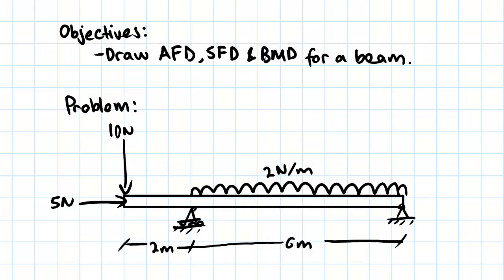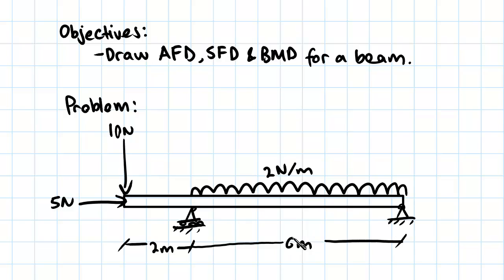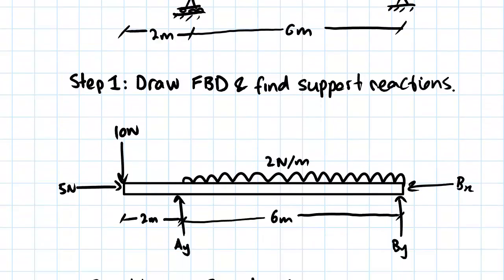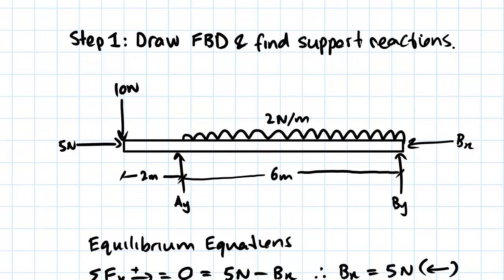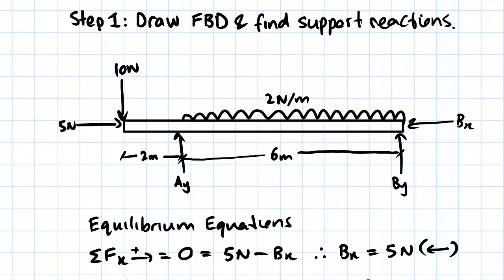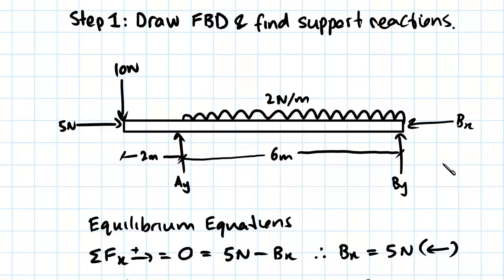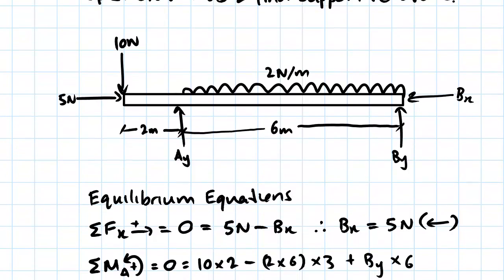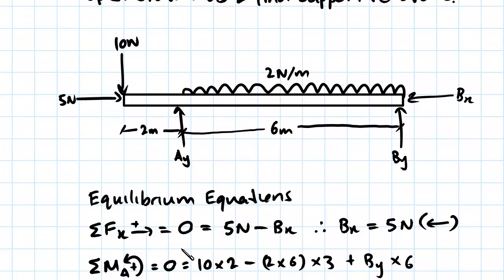Beam Analysis Example Part 1 | Statics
for more FREE video tutorials covering Engineering Mechanics (Statics & Dynamics)

The objectives of this video are to draw the axial force diagram (AFD), shear force diagram (SFD) & bending moment diagram (BMD) for a given exemplary beam. First of all, the video shows the given exemplary beam having a roller support at 2 m away from left end and a fixed support at right end. The beam is subjected to three different loads- a point load of 10 N acting downward in direction at left end, a point load of 5 N acting parallel with the beam at left end & a uniformly distributed load of 2 N/m acting across 6 m length of the beam from the right end.

Moving on, the video draws the free body diagram and establishes equilibrium principle to find out the unknown values of reactions forces. Next, the video at 2nd step makes cuts at critical points to develop equations representing internal forces to use afterwards to draw the SFD & BMD. Later, the video shows the conversion of UDL to point load and subsequently develops moment equations to find moment at arbitrary points.